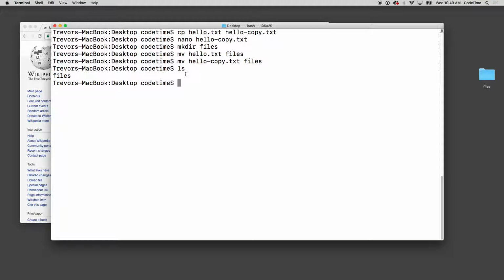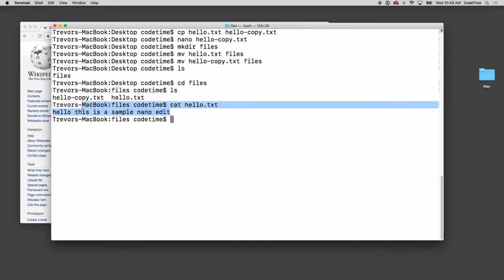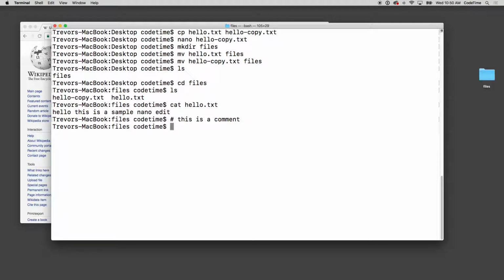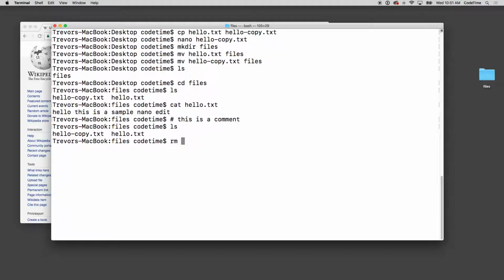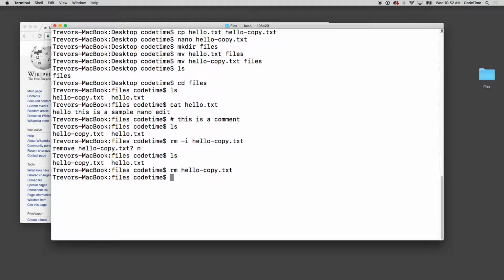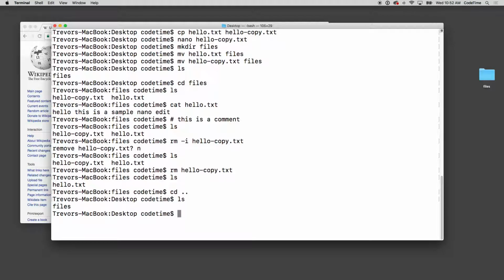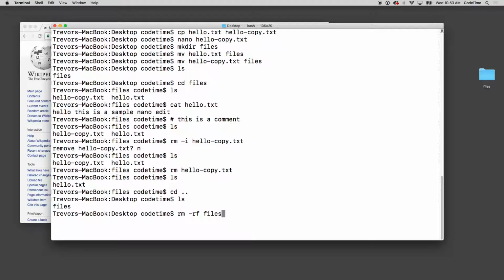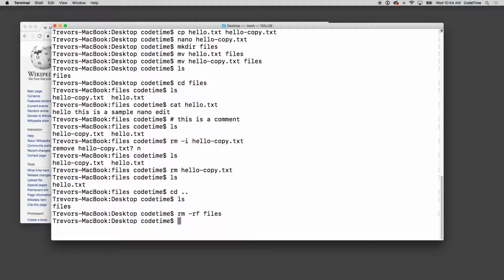BASH Basics, Part 6: Deleting Files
In the sixth video of our “BASH Basics“ series, “Deleting Files,” CodeTime instructor Trevor Greenleaf shows users how to delete files and folders recursively.